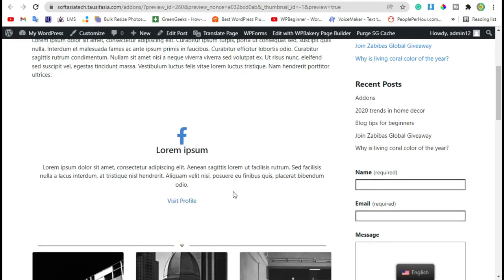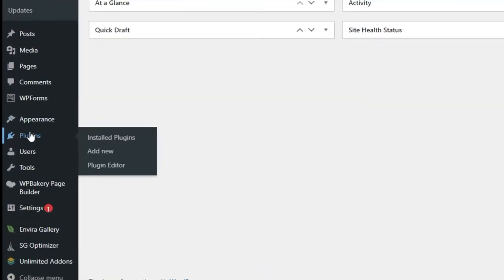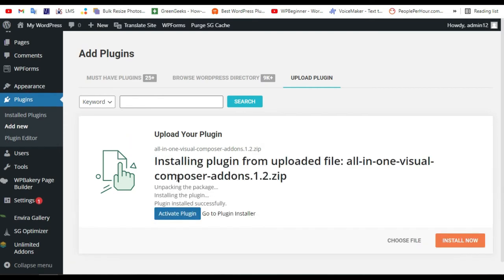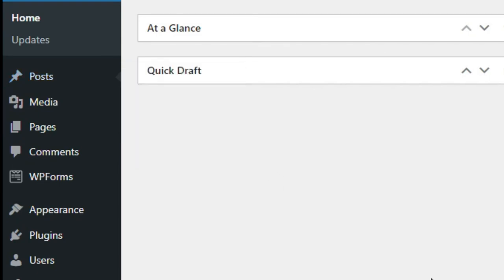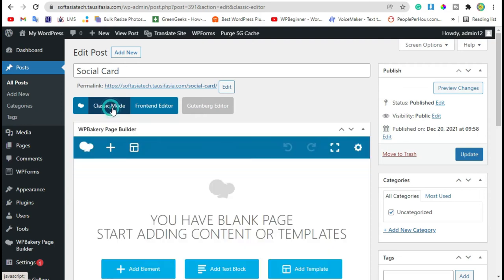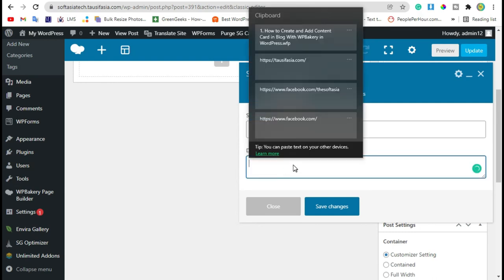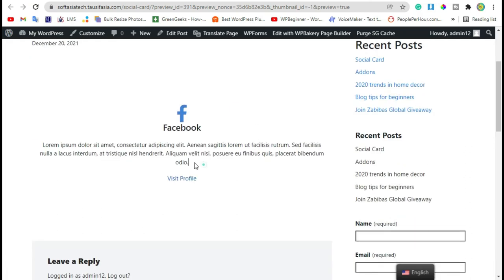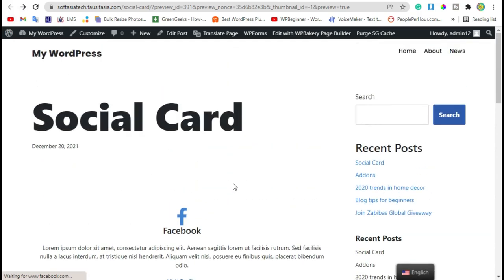How to Create and Add Social Card in Blog With WPBakery in WordPress | WordPress 2021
Hi,
In this video, I will show you how to create and add Social Card in a blog with WPBakery in WordPress.

00:00 Intro
00:05 Start
00:32 Add New Plugin
01:30 Add Social Card
03:05 Live Preview
03:50 End Credits

Create and Add Social Card in page in wordpress,
Use Social Card in WPBakery,
create Social Card in WPBakery,
Social Card in WordPress page,
Social Card in wordpress,
Create and Add Social Card in Page,